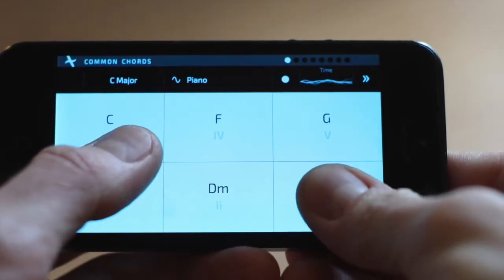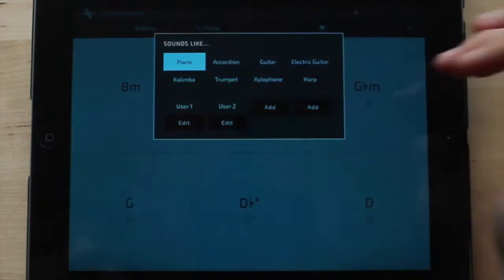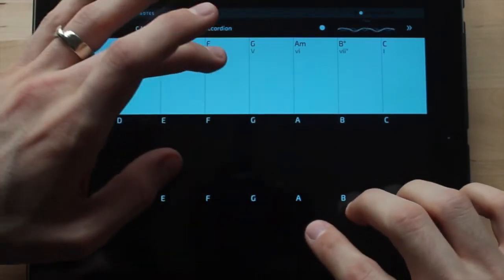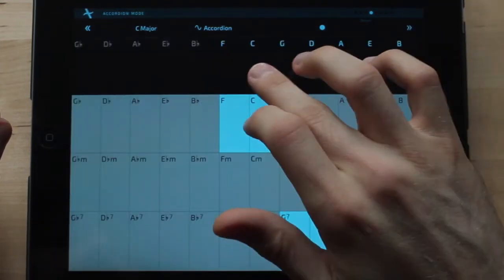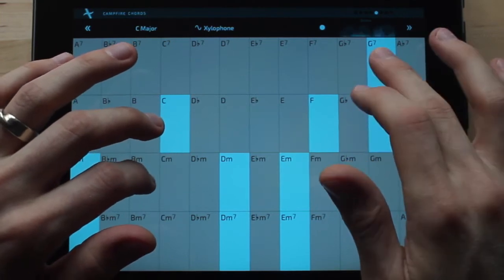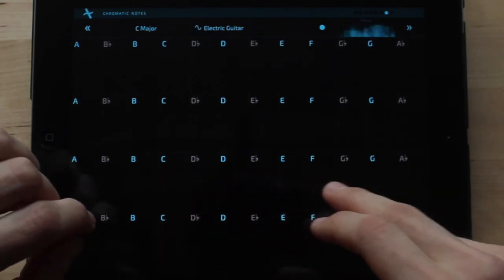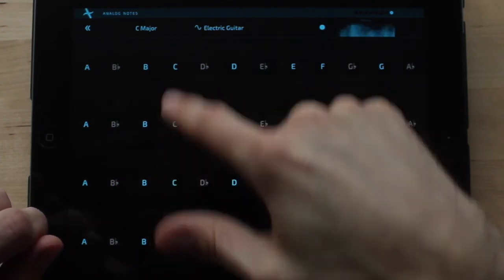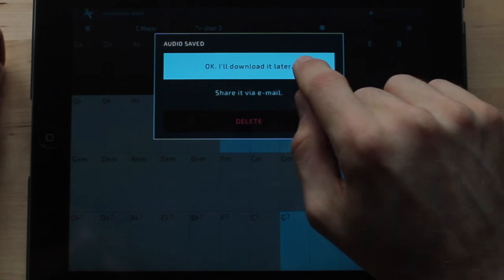Fiddlewax Blue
Fiddlewax Blue is an instrument that lets you create music at any level.

Progress through eight levels: from a simple palette of common chords, to more advanced chord inversions, seventh chords, out-of-key accidentals, chromatic riffs, and even microtonal sliding chords and analog note-bends. There's also a campfire mode with common major, minor, and seventh chords so you can quickly play along with any song that has chord notation.